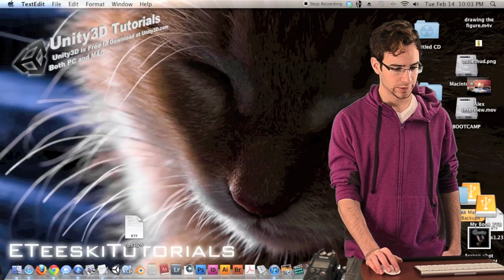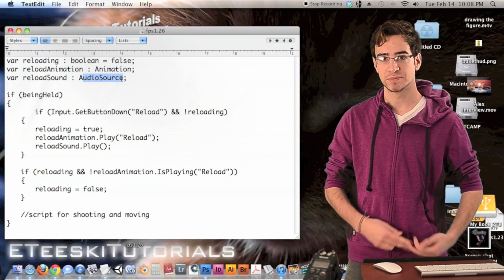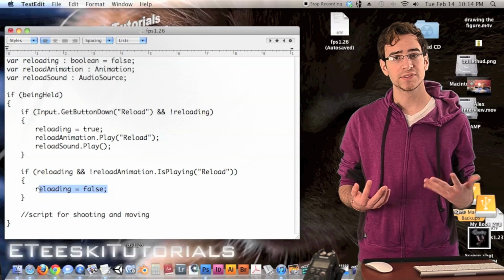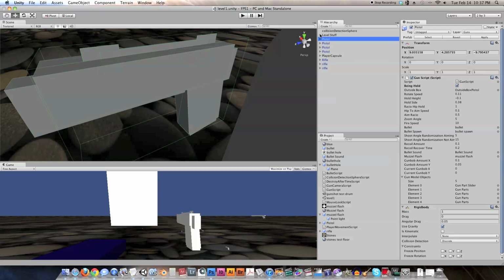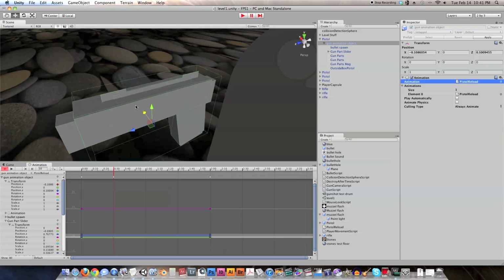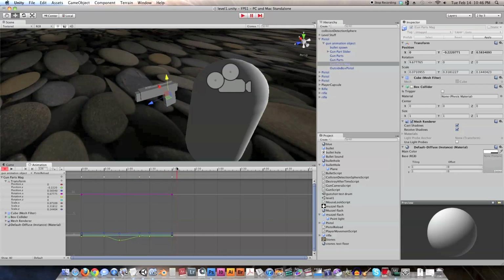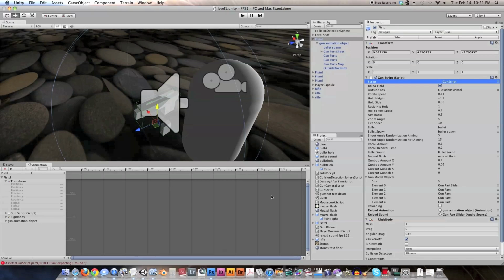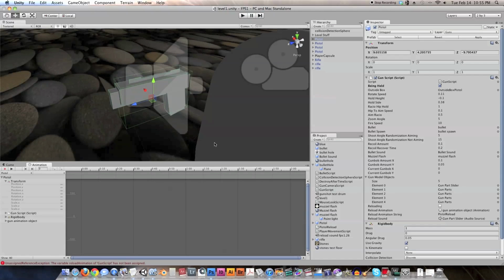FPS1.26 Reload Animation and Sound. Unity3D FPS Game Design Tutorial.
Learn how to make an awesome 3D adventure video game!
Check out the ULTIMATE GAMEDEV TUTORIALS Kickstarter!!!

Crash course on the unity animation system! This episode will just show how to make the gun look like it is reloading. Later on we will add actual bullets and ammo, but for now, this is just a starting point for reloading.